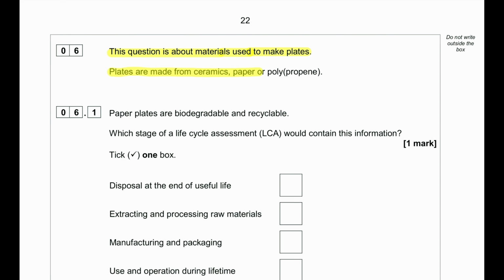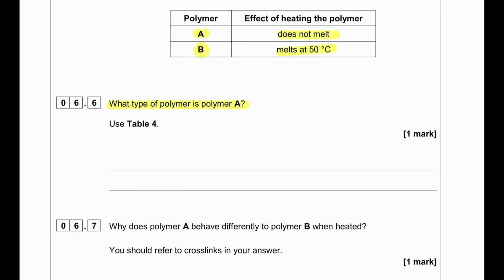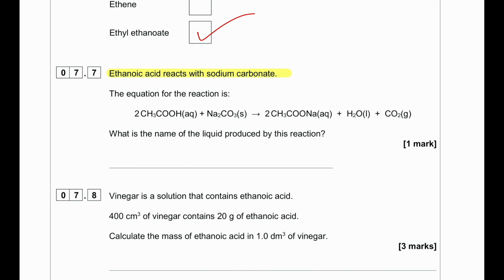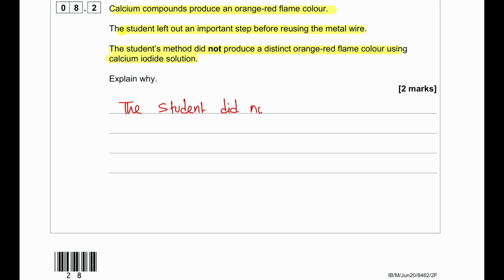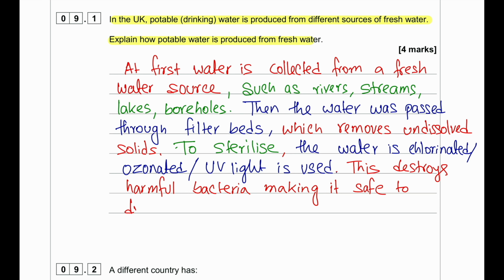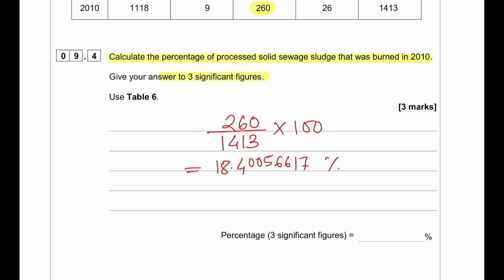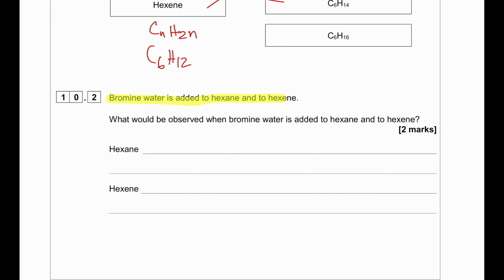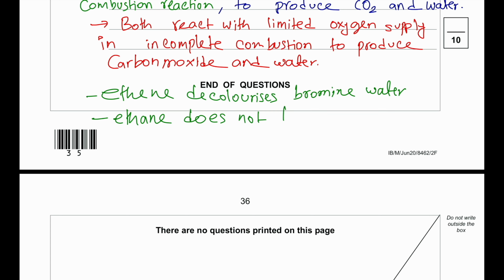AQA GCSE CHEMISTRY PROBLEM WALK THROUGH 8462/2F JUNE 2020 QP PAPER 2F part 2